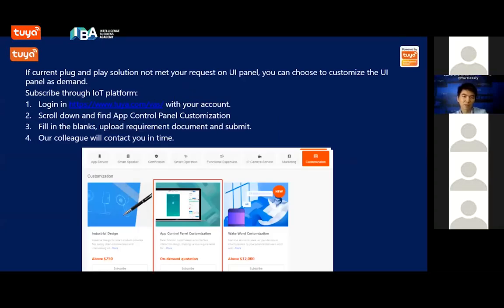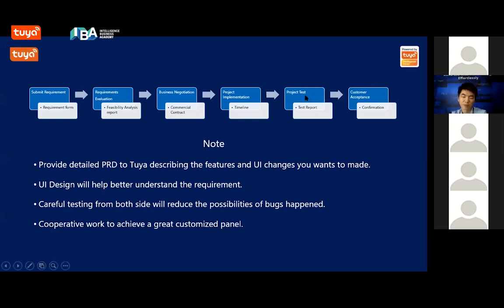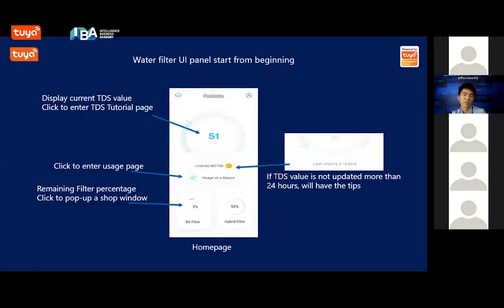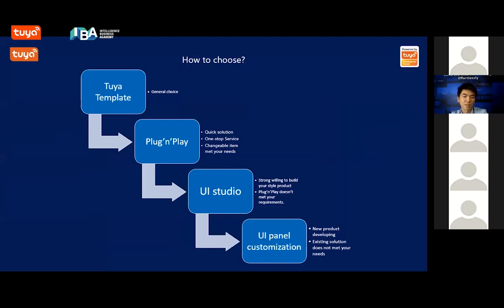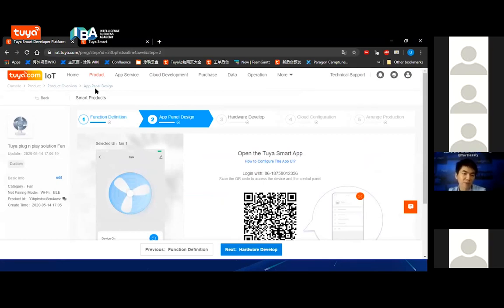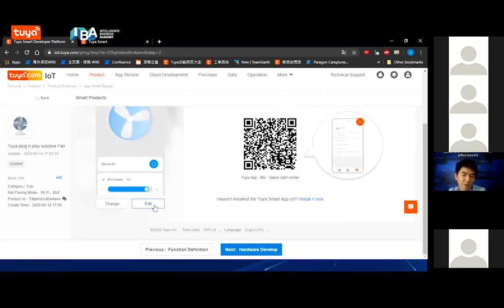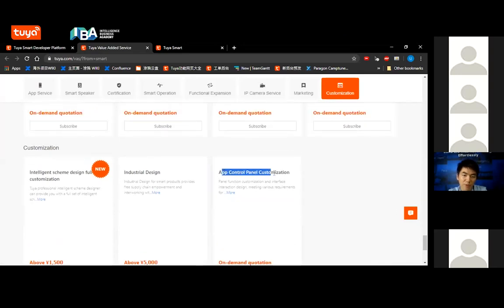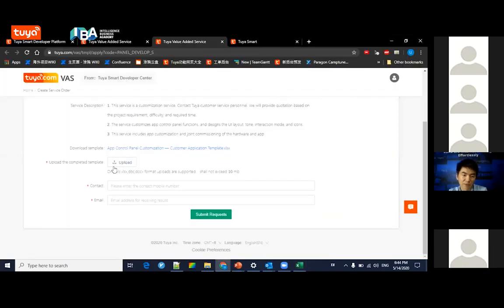IBA Tech Month Session 7 UI Panel Introduction Part B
Intelligent Business Academy Tech Month Session 7 UI Panel Introduction Part B